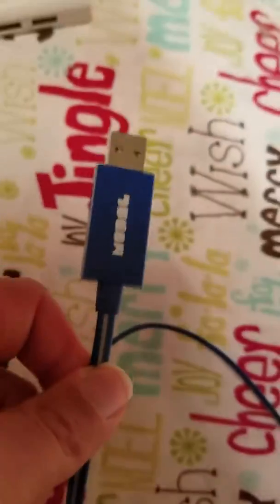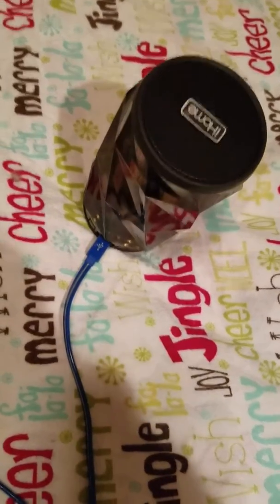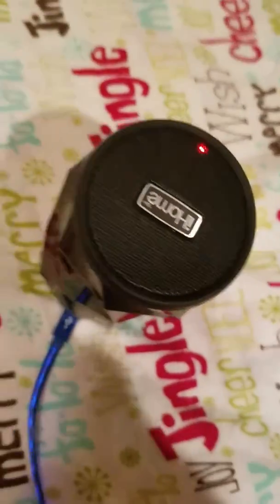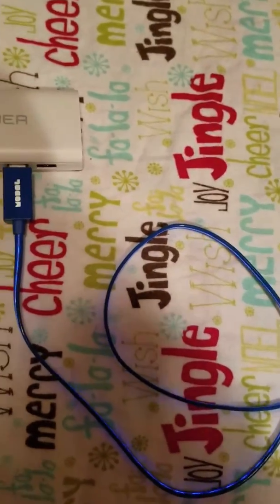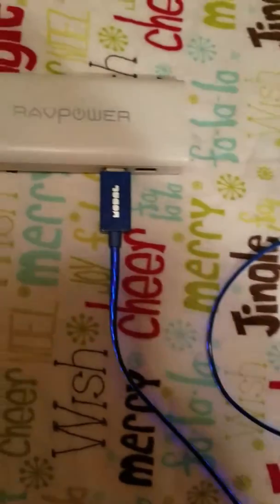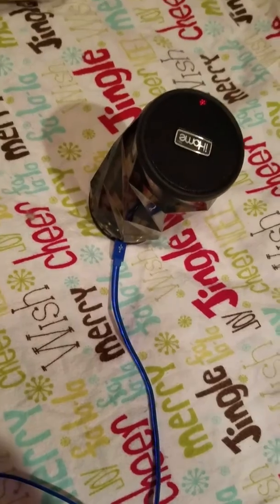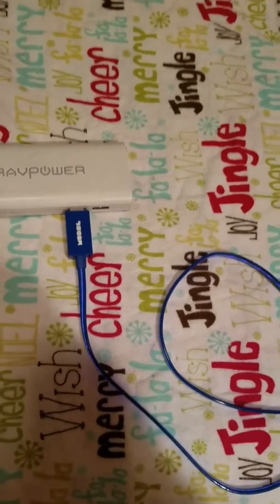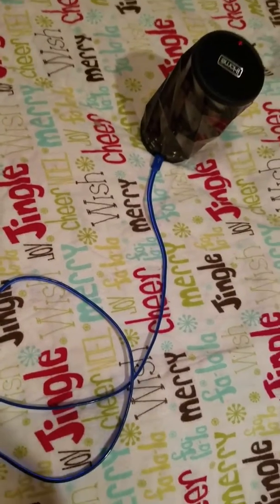Modal micro USB light up cable review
With so many USB Charging cables in the world it's hard to find one that stands out among all the rest and the Modal light up USB cable is one of those that stand out among the crowd